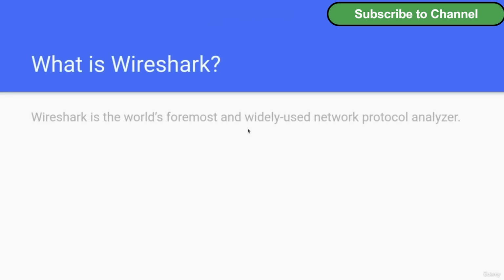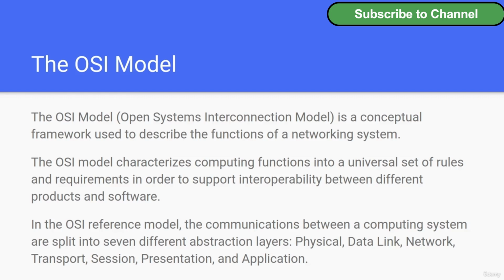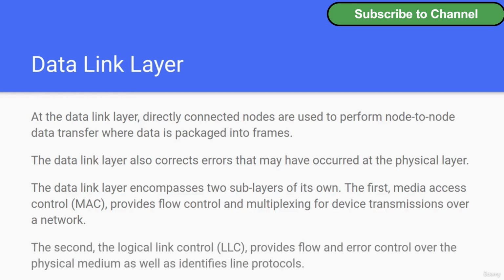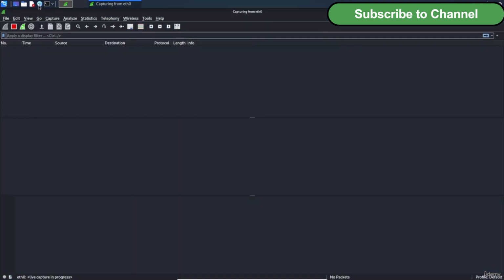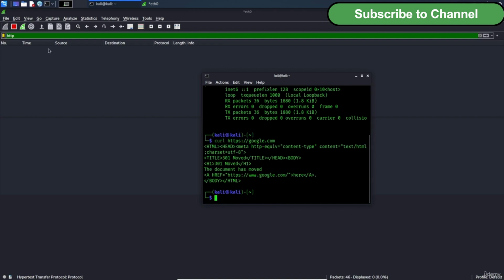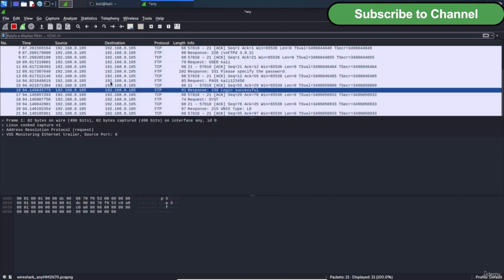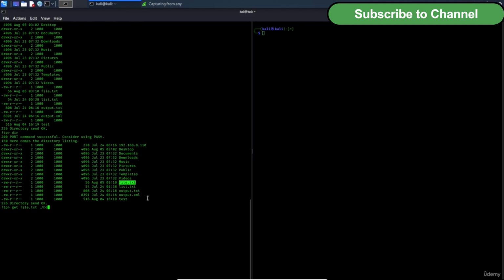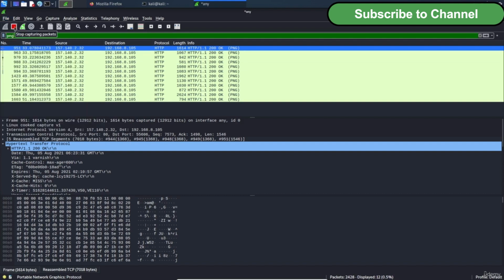Wireshark Bootcamp for Network Engineers | Master Packet Analysis Like a Pro!